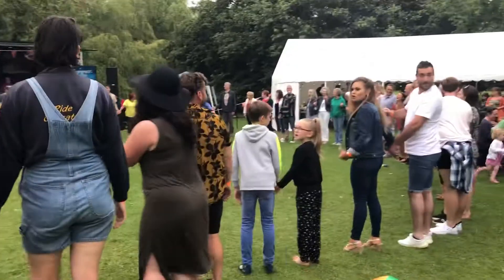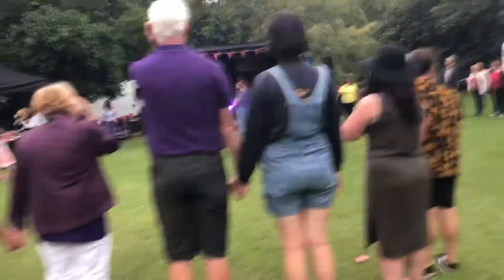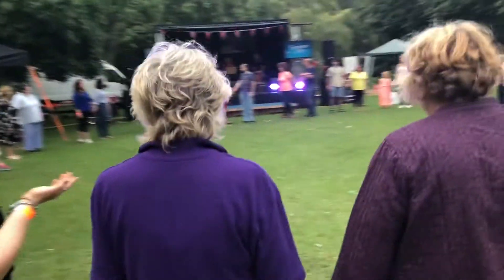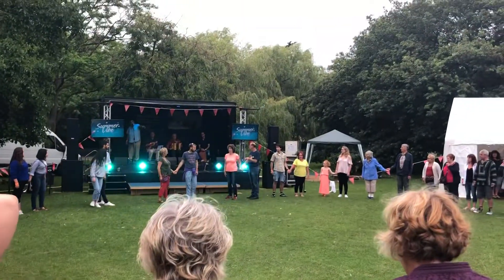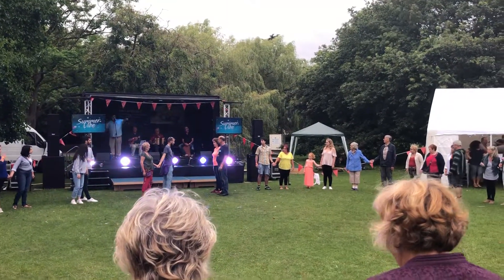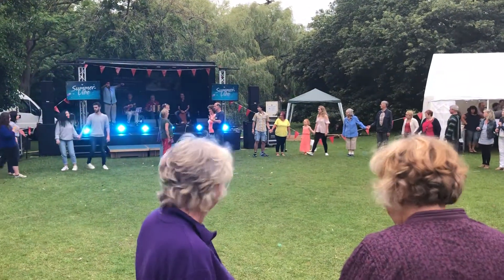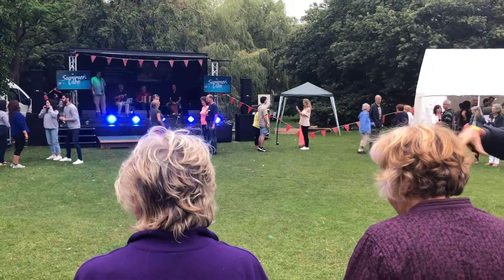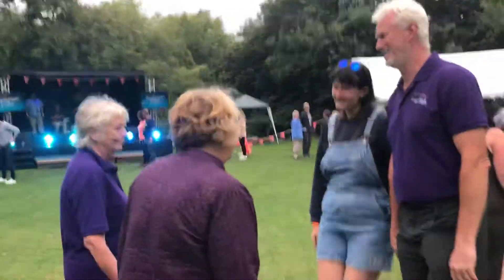St Paul’s Summer Vibe. Clarence Park 2019